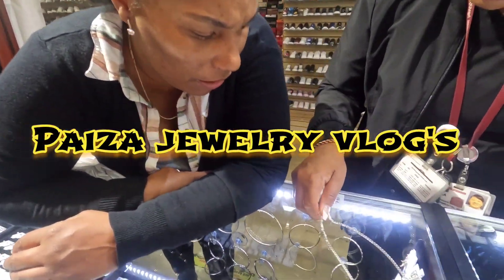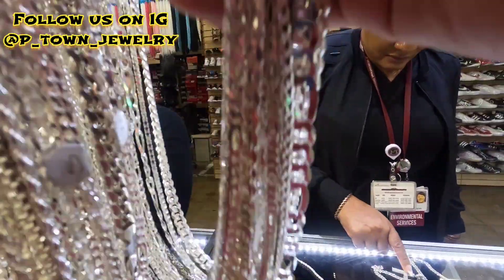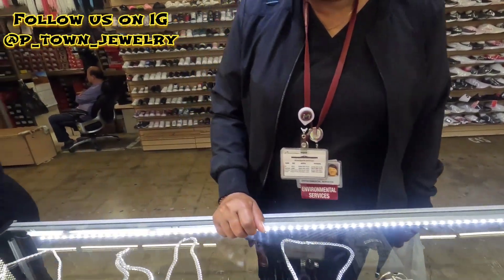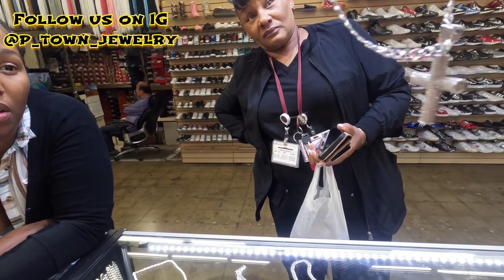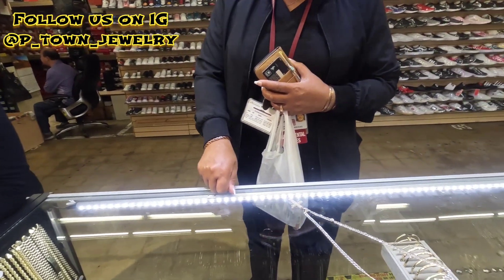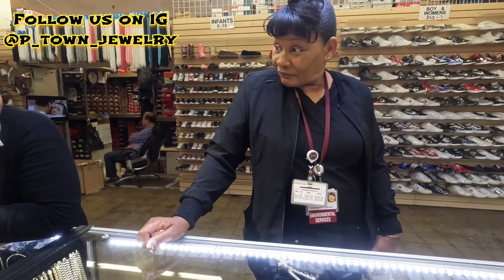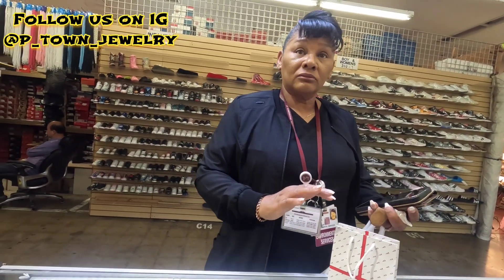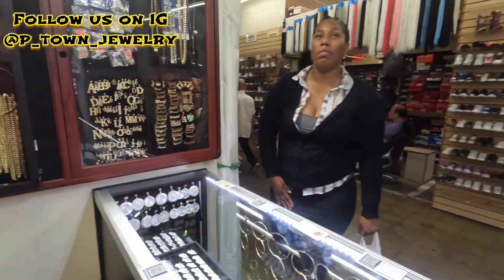paiza jewelry vlog's. cadenas de Plata. saludos amigos 👋